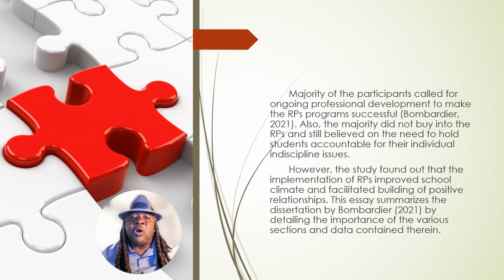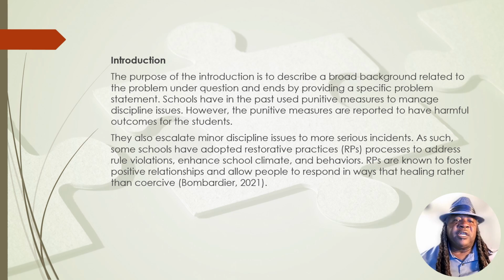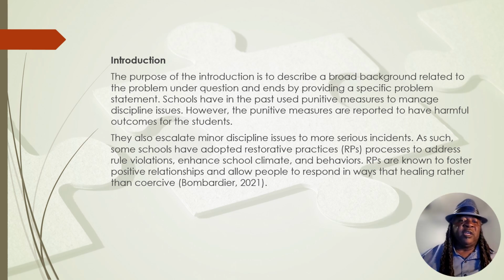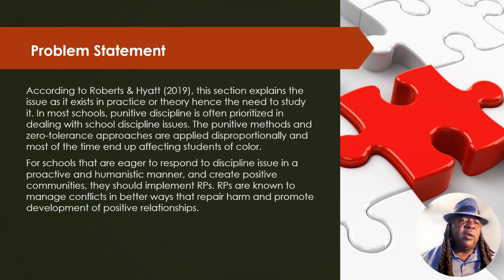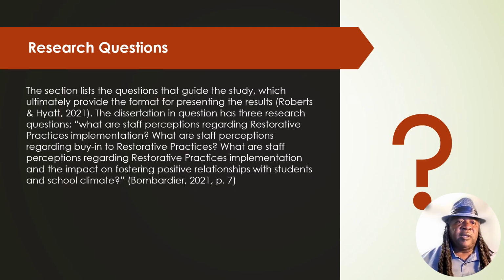D Harvey RSH912 M8